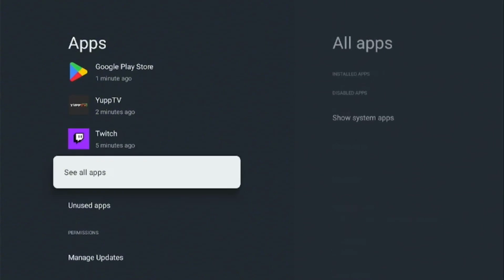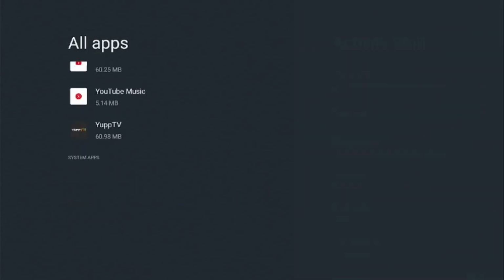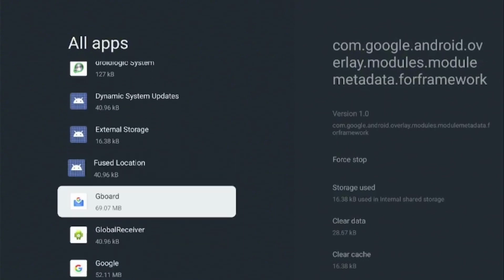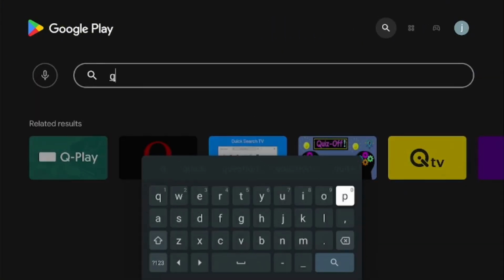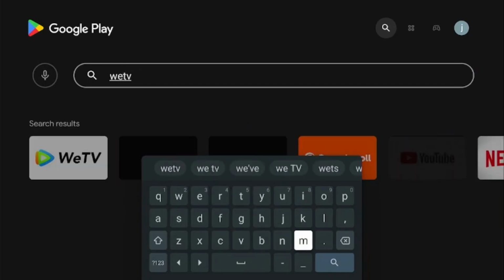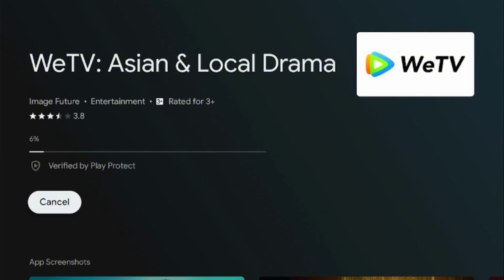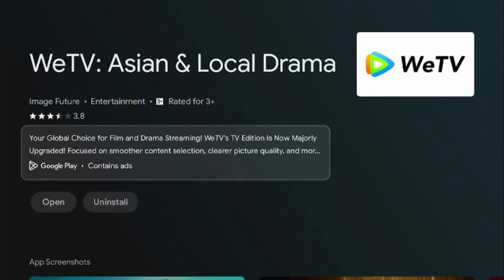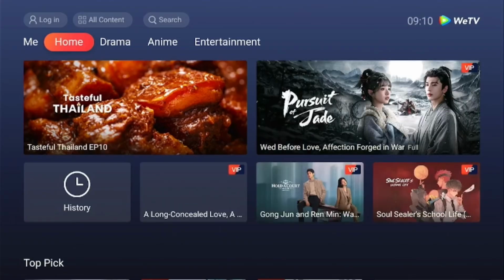Google TV: How To Download and Install WeTV App | Install WeTV App on Google TV!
In this video, I will show you step by step how to install the WeTV on google TV. This tutorial works for any device that runs on google TV. Watch till the end.